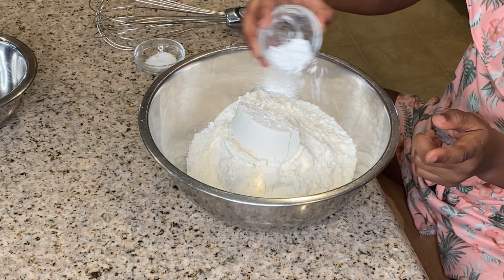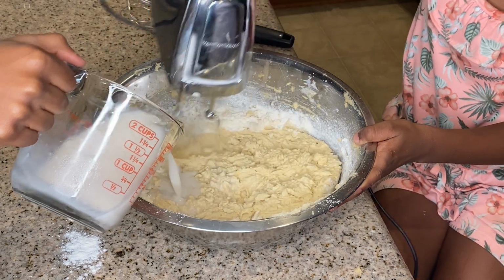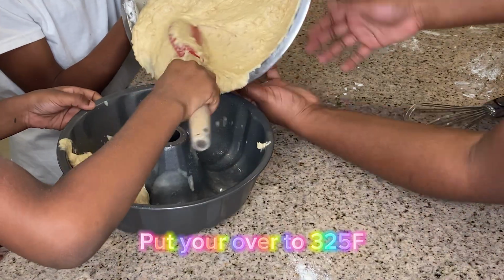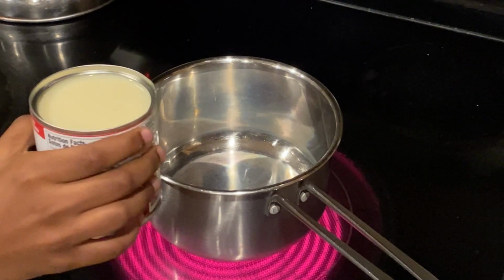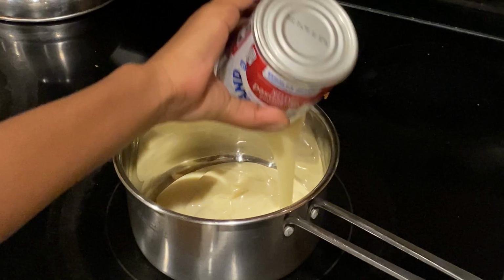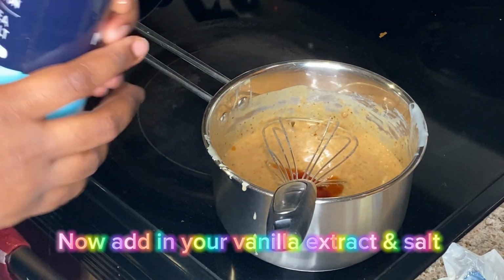Watch us make the most delicious Brown Sugar Caramel Pound Cake - Super Moist!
INGREDIENTS⬇️

1-1/2 cups butter or brown butter, softened
2 cups light brown sugar, packed
1 cup granulated sugar
5 large eggs
3 cups all-purpose flour
1 teaspoon baking powder
1/2 teaspoon salt
1 cup milk
1 – 8 ounce bag of toffee bits
CARAMEL DRIZZLE ⬇️
1 (14 ounce) can sweetened condensed milk
1 cup light brown sugar, packed
2 tablespoons unsalted butter
½ teaspoon vanilla extract